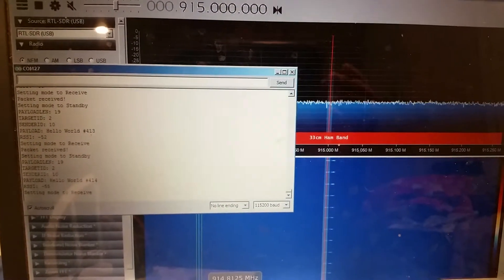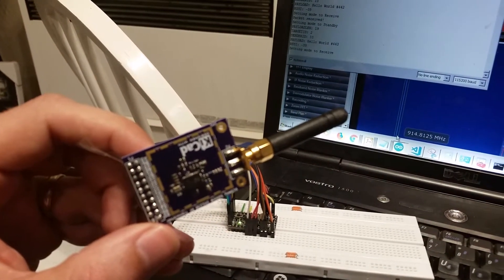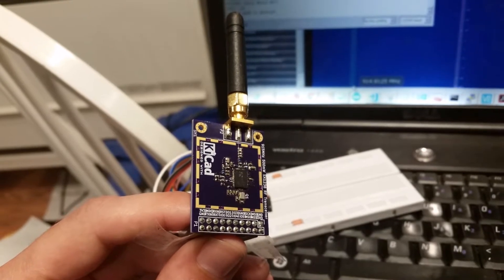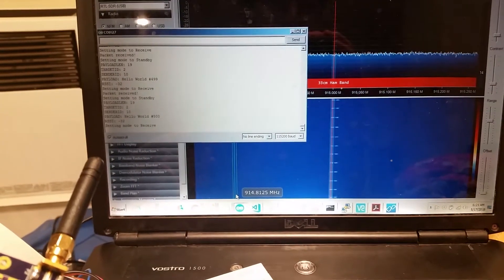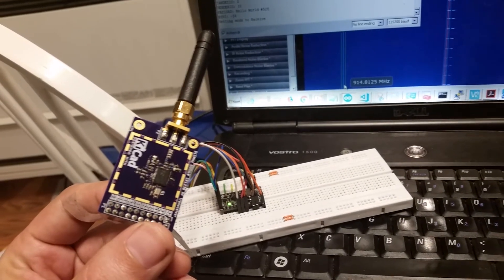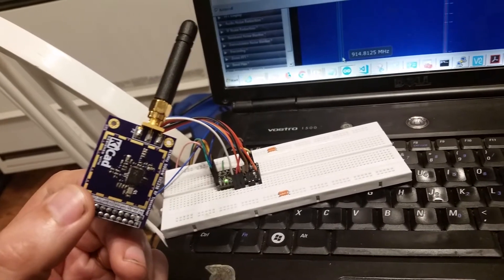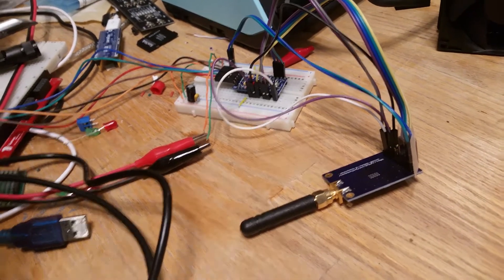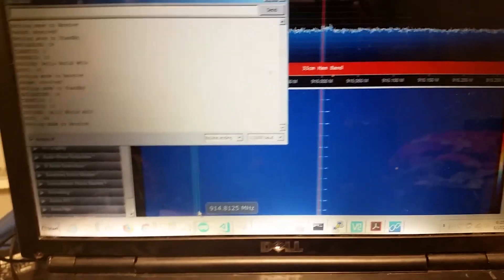The SX1238 High Power/Long Range 915MHz RF Transceiver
This little RF transceiver is something I designed recently. It uses the SX1238 transceiver IC from Semtech. It is similar in features to the RFM69 or RFM69HW, but has an additional power amplifier to boost the output to up to 500mW vs the 100mW output of the RFM69HW. I'm planning on using these as nodes in a sensor network around my property. The traditional smart home automation networks that are out there have difficulty reaching the remote locations of my property, so I'm hoping these transceivers will do the trick.